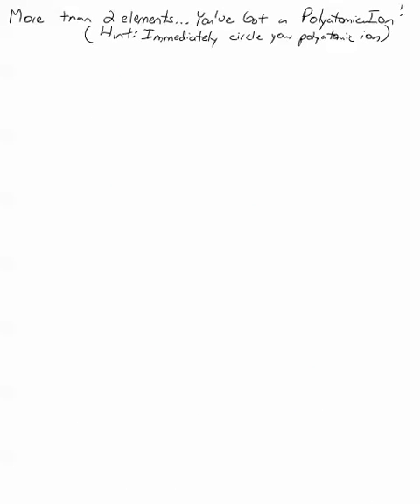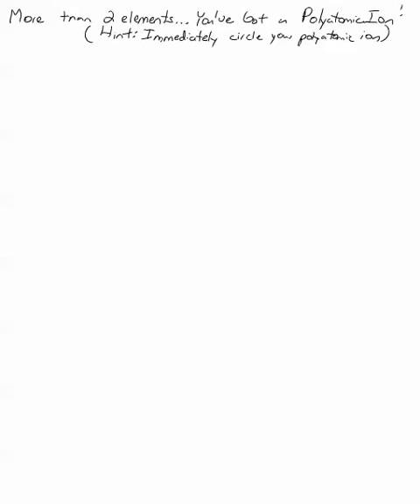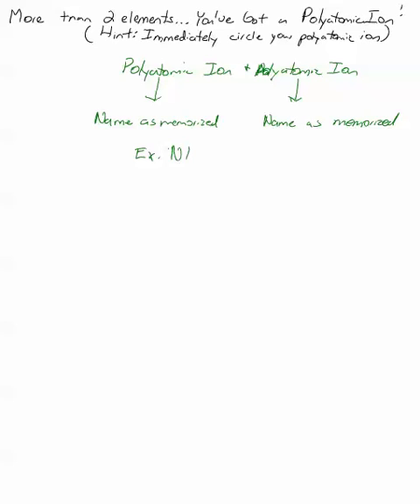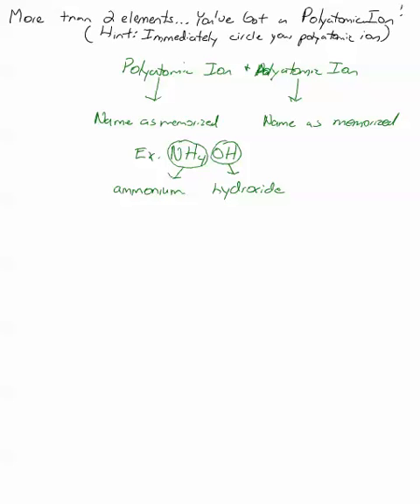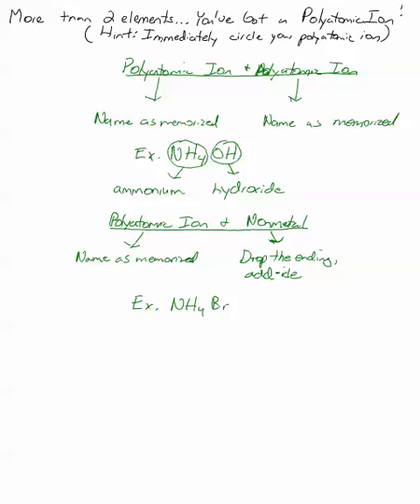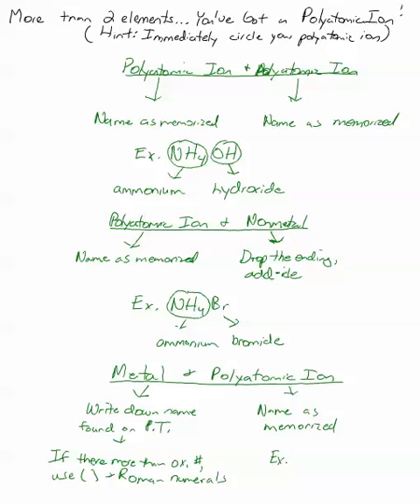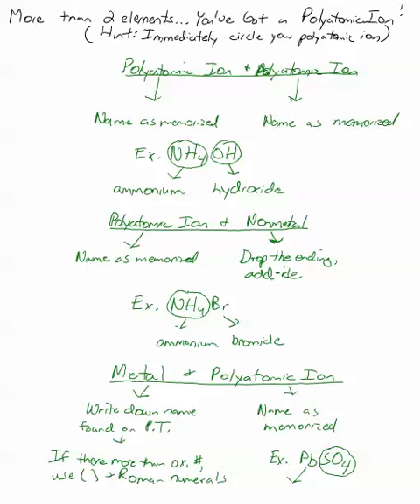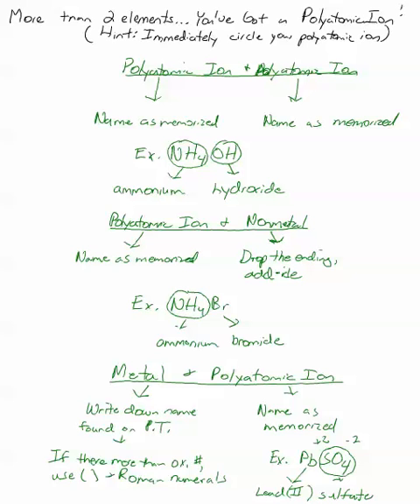Unit 4 Naming Compounds with More than 2 Elements (Polyatomic Ions)